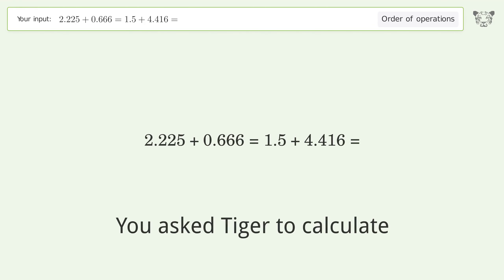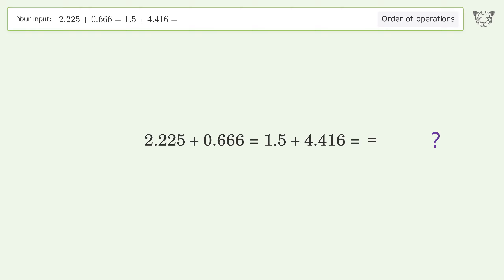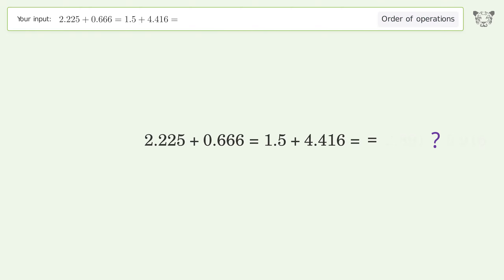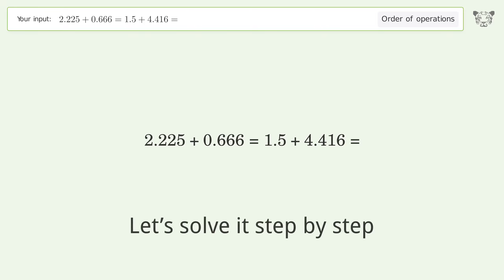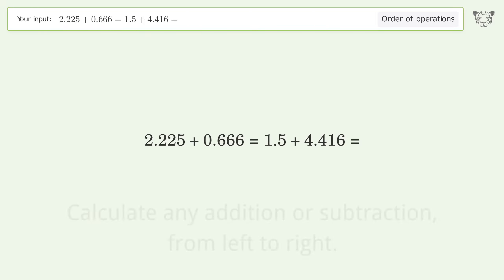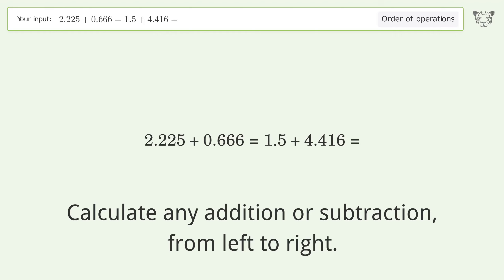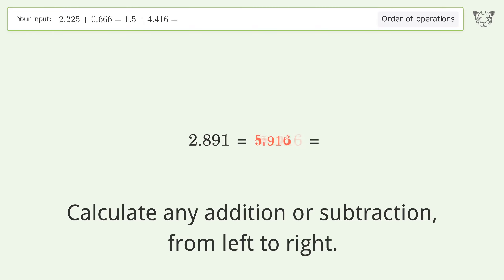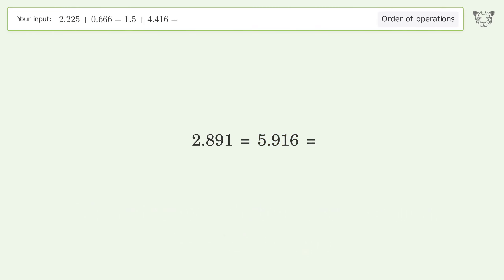Master Order of Operations: Solve 2.225+0.666=1.5+4.416= Step by Step!